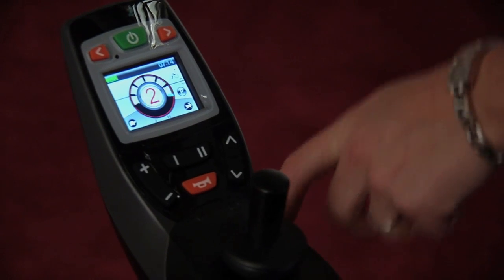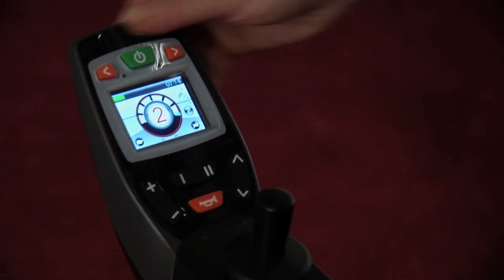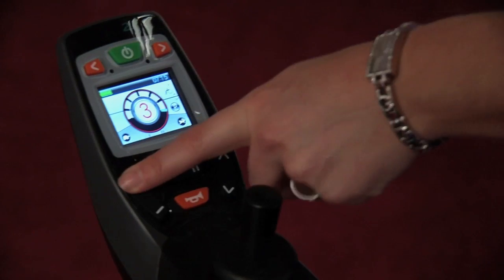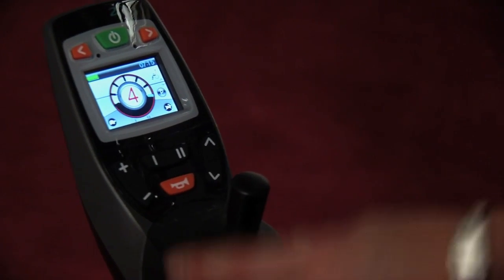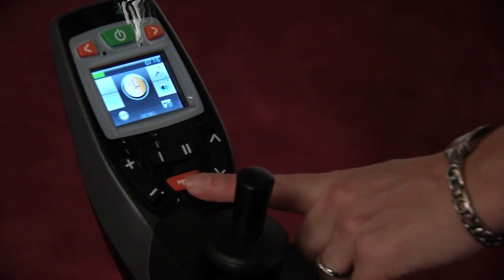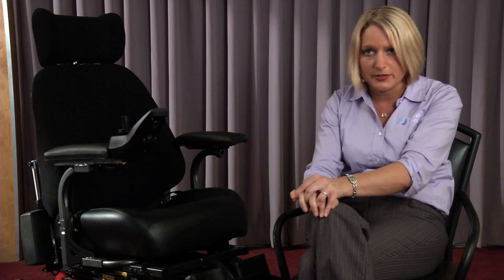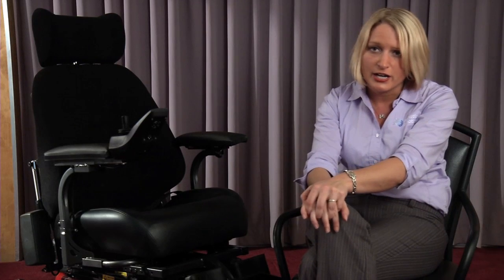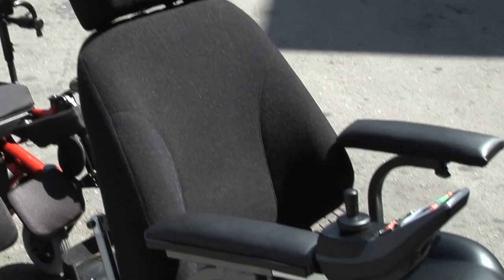Episode 17 - x5 Frontier pt 2 - Power Wheelchair Comparison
In this Power Wheelchair Comparison episode number 17 we learn more about the x5 Frontier.